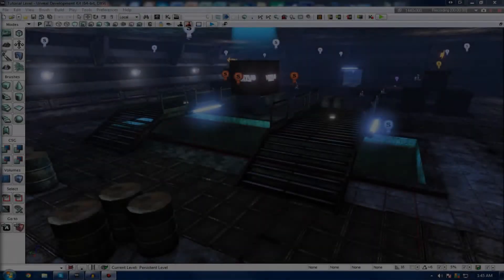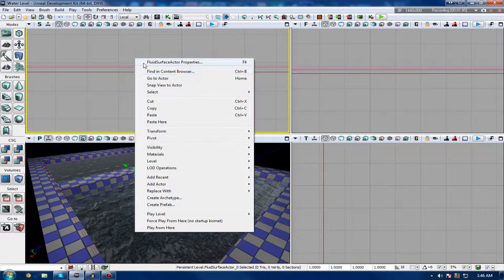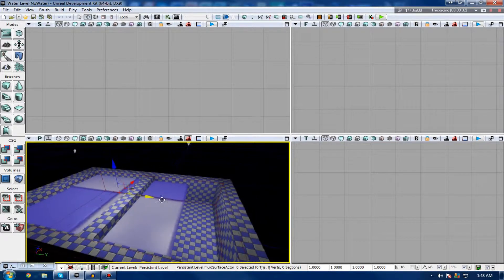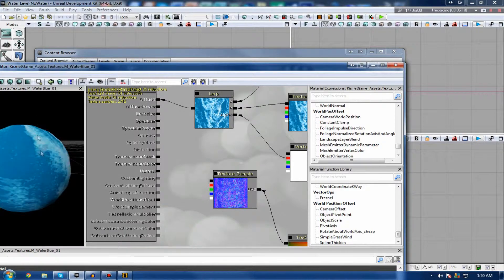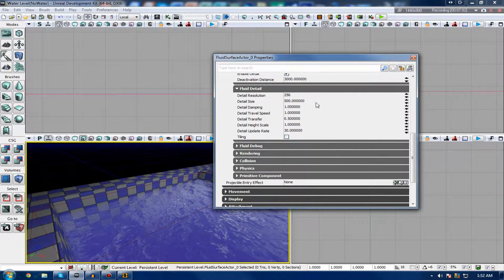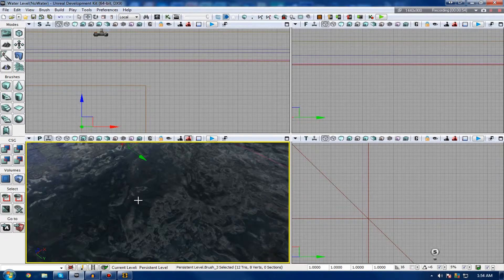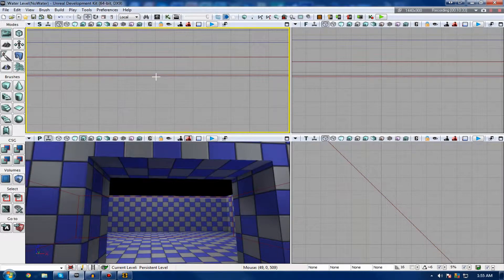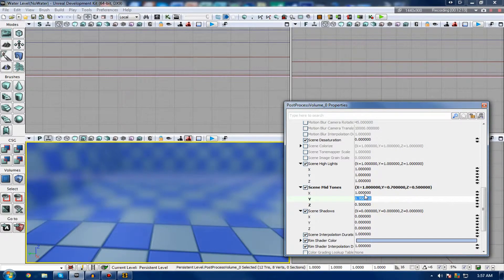Unreal Development Kit Beginner Tutorial Series - #21 Water Creation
This is the twenty first video of my unreal development kit beginner series, In this video I go over water creation inside of unreal development kit utilizing a variety of the things in the previous episodes alongside a few new things including water surface actors, water volumes, post processing and using an animated water material in conjunction with our others effects.

Next Video
In the next video I will be going over grouping and prefabs inside of UDK, having said that I will be going over what both of them are, there differences, uses and most importantly how to create/use them.